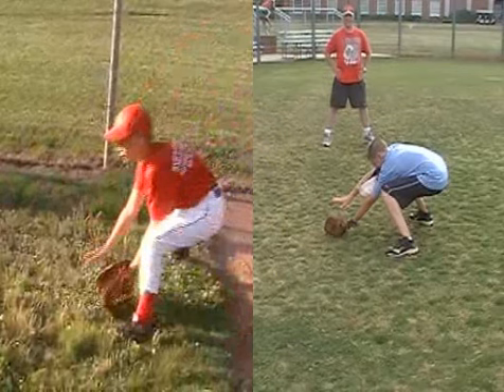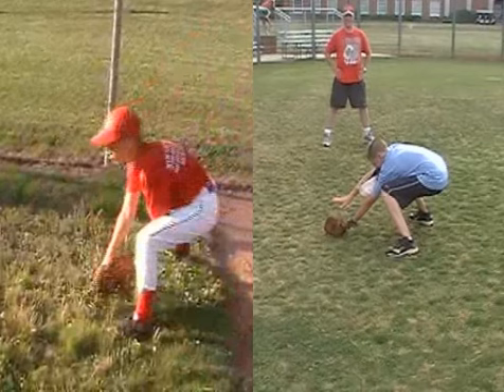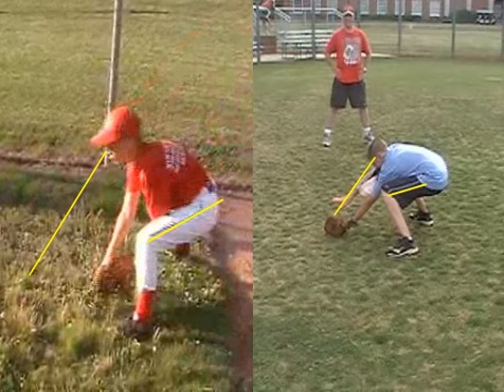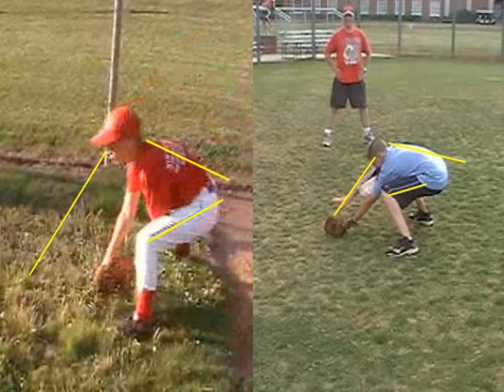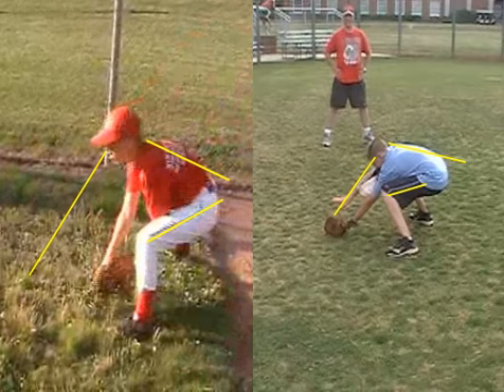Little League Baseball Coaching Tips: Improving Fielding Mechanics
Game film is superb for breaking down team plays.  But what about individual performance?  Of course bad habits can be broken there, but how can you continue the lesson?  Short answer: PowerChalk.  From my coaching perspective, there is no better way to continually reinforce player fundamentals than by breaking down custom video of their own performance.  Take a look at this video, and you'll see how PowerChalk's ChalkTalk telestrator can be a phenomenal tool for you to continue helping your players improve at the individual, and team, level.